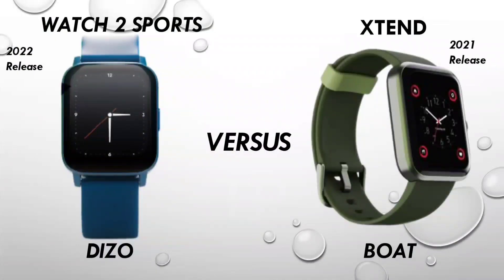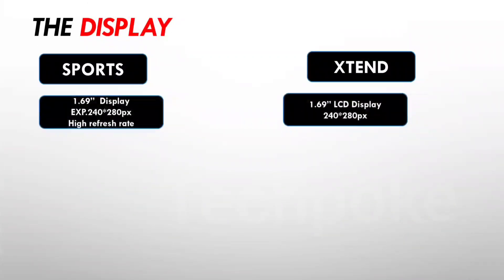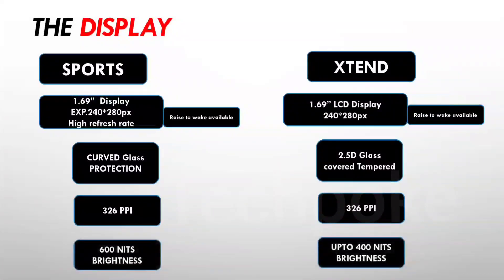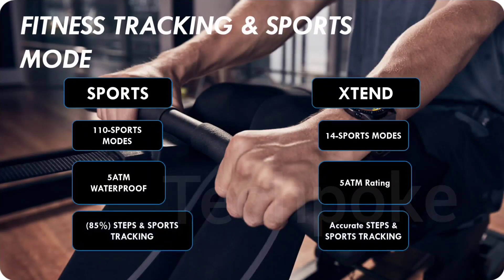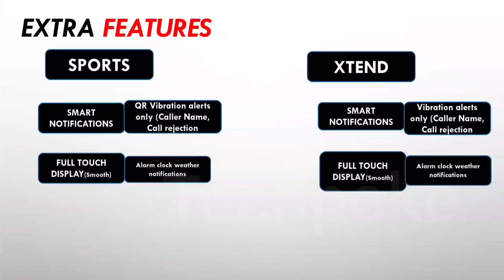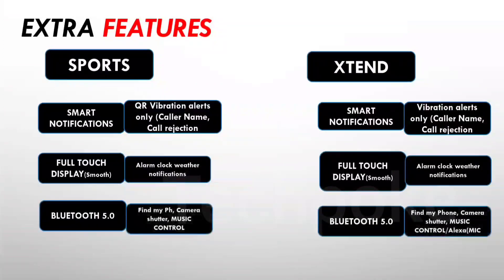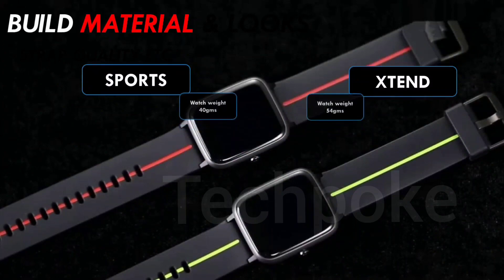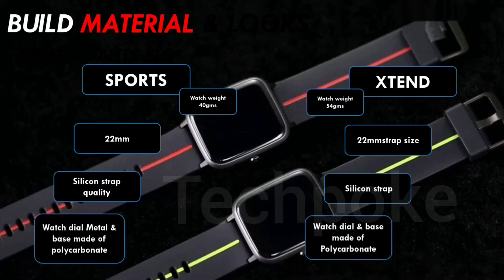Dizo watch 2 sports vs Boat watch xtend ❤️ under 2500 which is good🤔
Check here 🤩 get best discount with Flipkart official app and also get 50rs as a joining referral and first booking pe kisi bhi product ki apko cashback alag milega
Hey, now you can earn Rs. 50 extra on your first order! Download the Shopsy app by Flipkart and earn more as you shop 🤑.
 Shop from a wide selection of Fashion, Electronics, Home Decor & more. Shopsy pe shopping bhi extra aur earnings bhi, I know it because I have Earned it.

If you want to buy with discount follow this amazing app and order from this only and after 7 days return policy over you will transfer your amount to your account

Guys aaj hum compare karnge best fitness watch ka jo ki best display ke sath aati hai so watch the video till end for final conclusion. dizo watch 2 sports and boat watch xtend with amazing pricetag 3000

Other 🔥🔥watches to consider under 4k 3k 2k
1. Pulse - (Black)

2. Boat xtend

3. Boat FLASH -=

4. Pro 3

5. Colorfit ultra

6. Helix Timex

7.  ASSIST

8. Verve ultra

9. Zebronics Zeb-FIT522CH

10. zebfit 3220ch

11. Fireboltt BEAST

12. Fireboltt 360

13. Realme watch 2 pro

14. Molise sense320

15. Molife sense315

16. MI REVOLVE

17. Bip u Pro

18. GTS 2 mini

19. Amazfit GTR 2e

Techpokecomparison
dizo watch 2 sports vs boat xtend
watch 2 sports vs boat watch xtend smartwatch
dizo 2 smartwatch 2022
Best watch under 4000
dizo watch 2 sports of 2022
1.69" display vs 1.69" display
 dizo 2 under 1999
dizo 2 unboxing and review
under 5000 smart watch